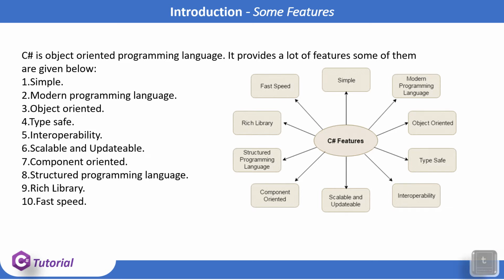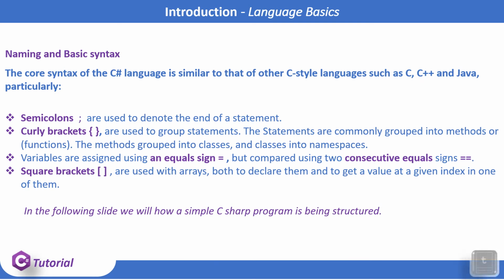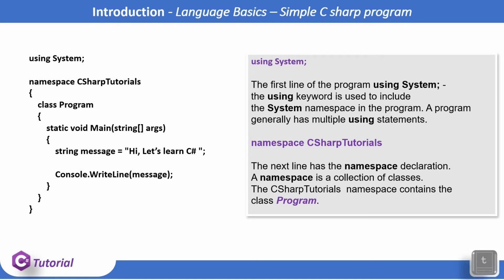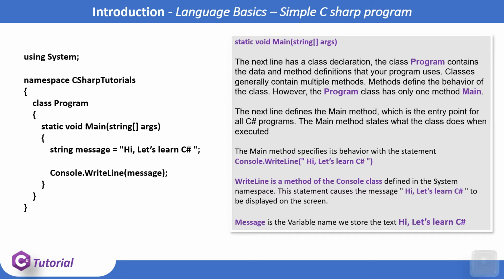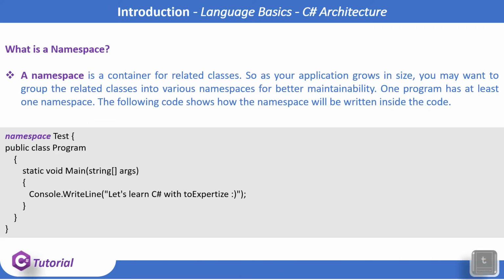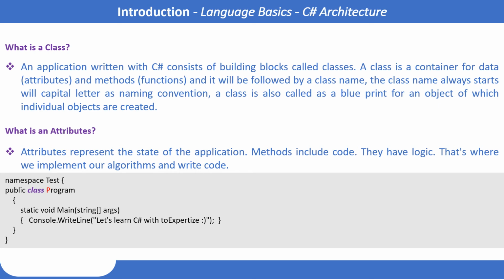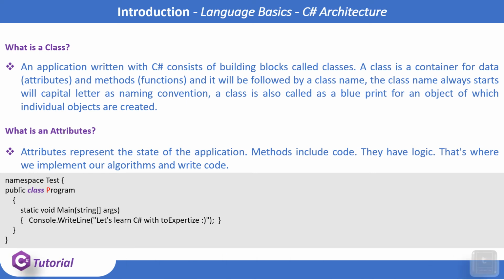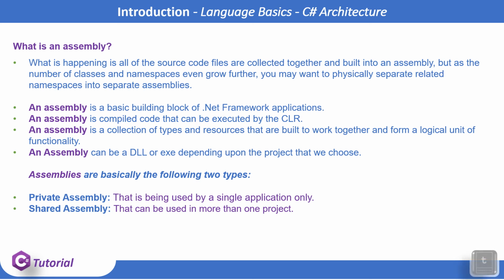01- C Sharp - Tutorials - Introduction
Hi everyone, If you want to learn an easy, yet powerful and awesome programming language, then You should learn C#!.